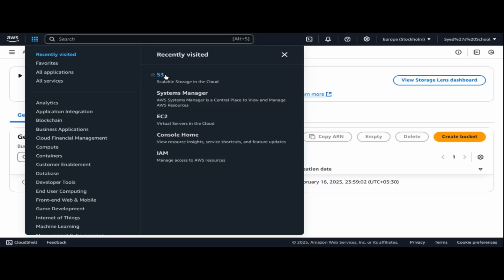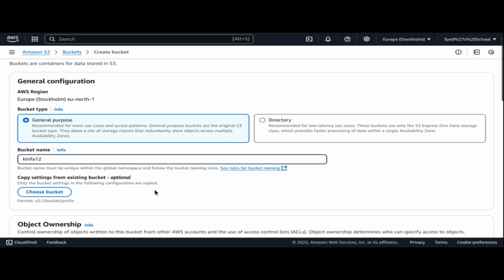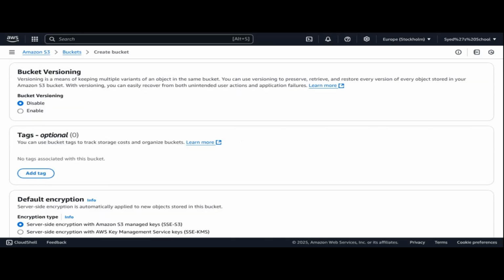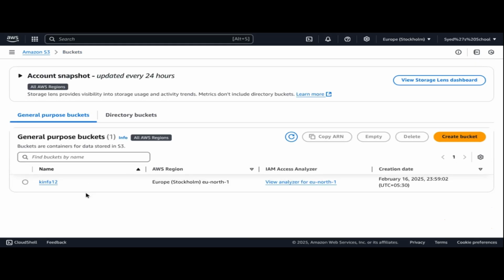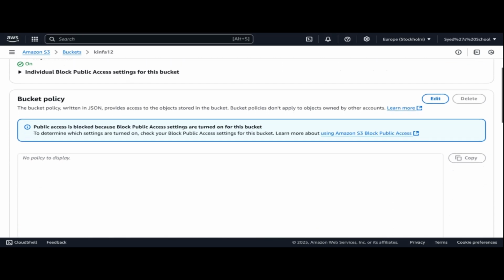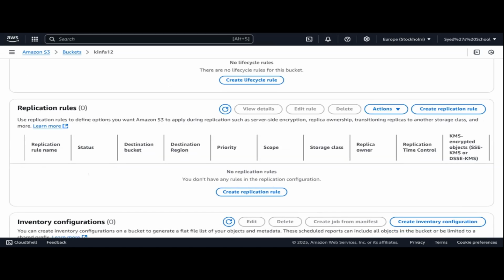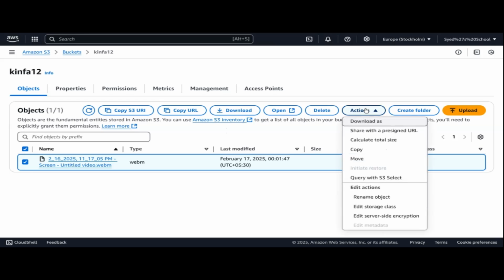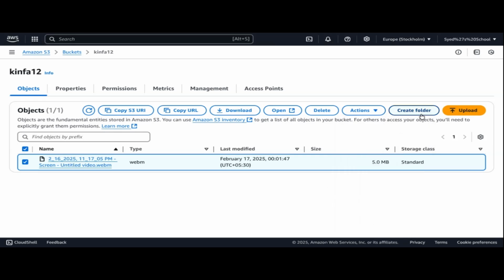Let's create an Amazon S3 Bucket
Versioning, object lifecycle configuration.